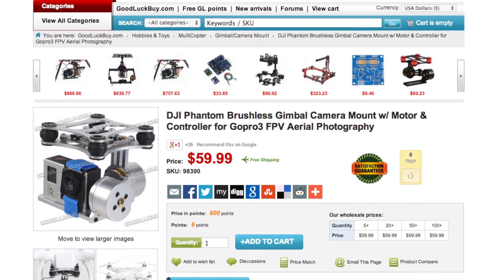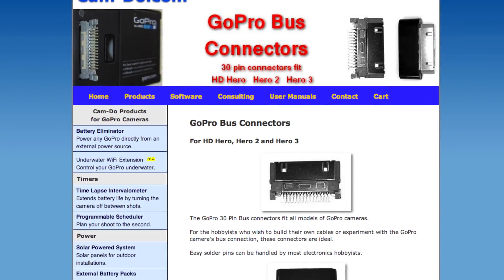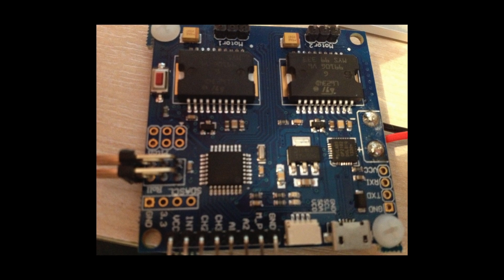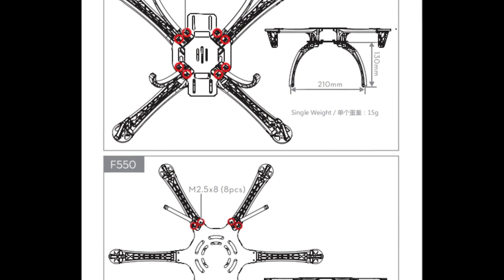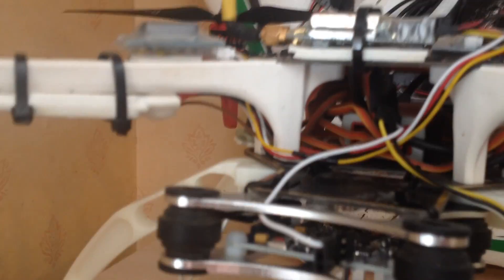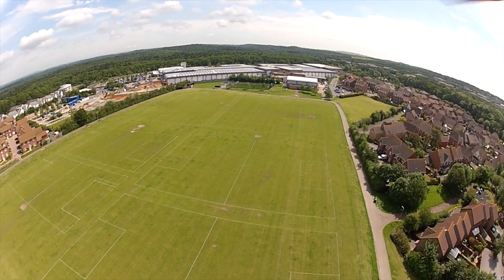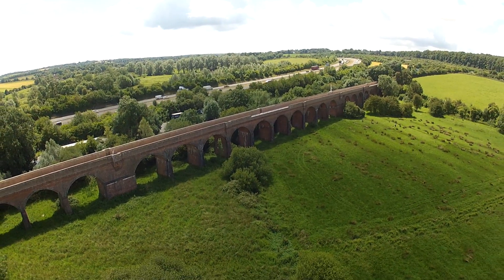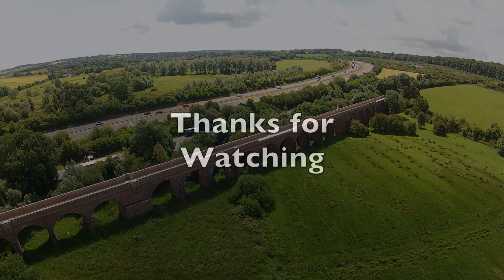GoodLuckBuy gimbal update review and FPV flights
This an an update of some changes I made to my setup in order to make the Goodluckbuy gimbal work well with my f450 and GoPro 2.

When I mumble on in my voiceovers, I sometimes forget some extra details.  So the order I did things (not including blowing things up and repairing motor connections) were unscrew the arm, flip it over, reconnect.  You may need to reposition the gyro sensor at this point.  If you want to use the strap to keep your GoPro in place, then I used a little 3d printed part, but you could also hacksaw or dremel the pre-exisiting cuts further up.

You may also need to adjust the gimbal via the software.  I just needed to tell the gimbal that the gyro had changed which way was up.  The only important thing to note about the software is that these boards are clones of Alex Moss controllers, so the official software and firmware updates won't work with them, so you have to search for the "nulled" versions of the software